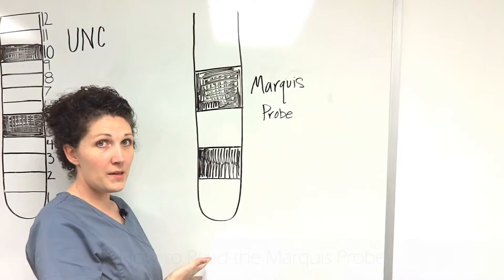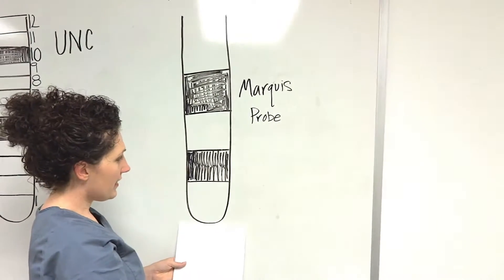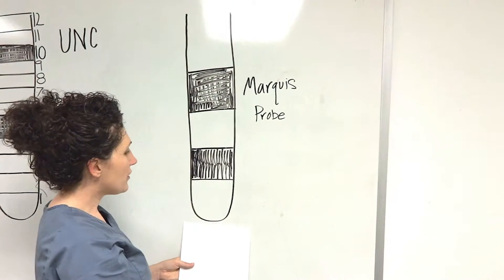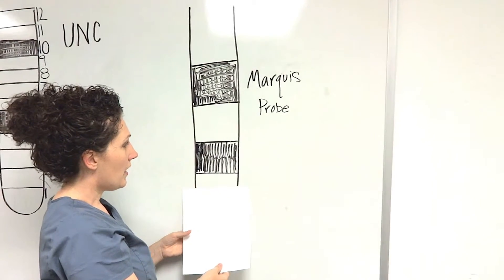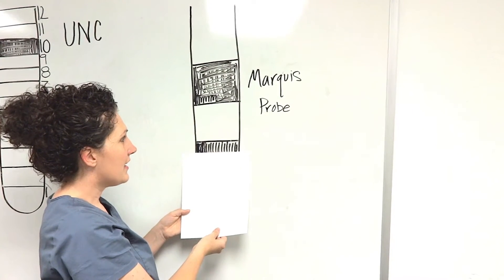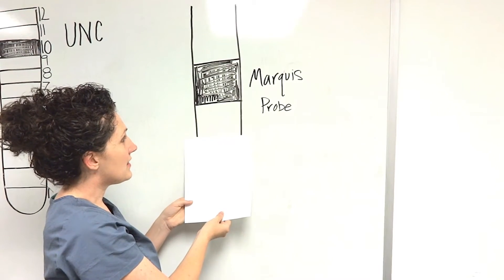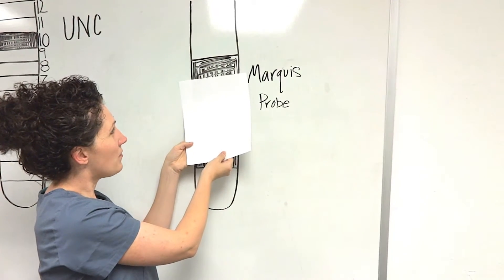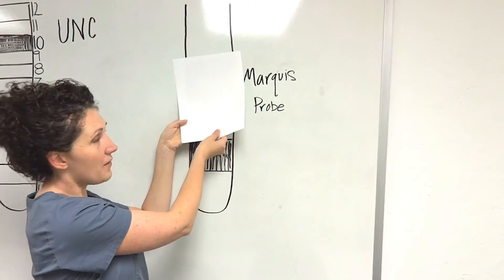How to read the Marquis probe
Millimeters are hard to see. Even if you are off by just 1 mm it could make all the difference in the patients treatment. Use this video to calibrate between fellow hygienists.